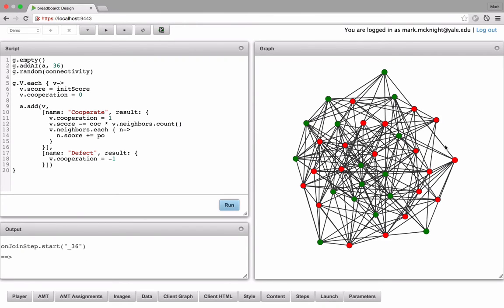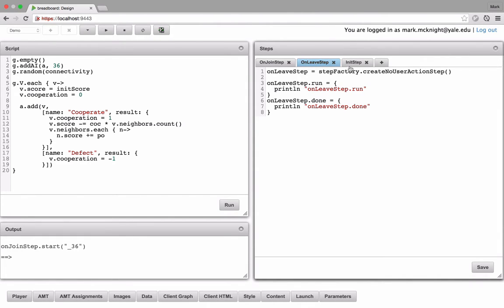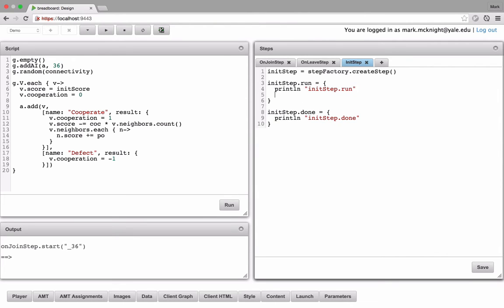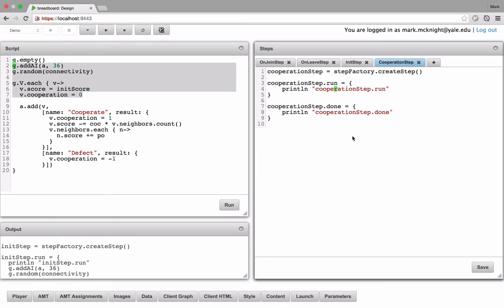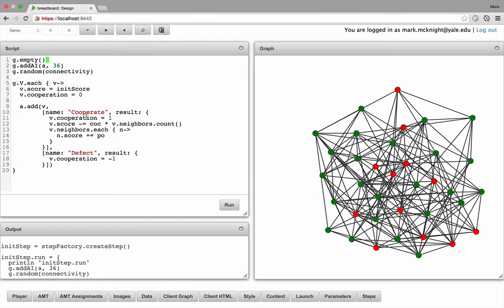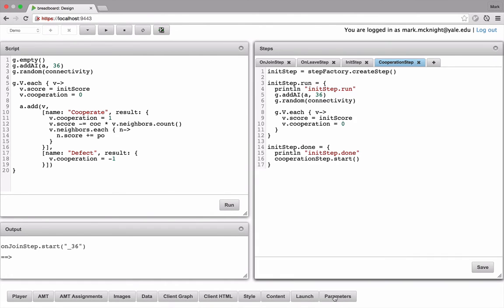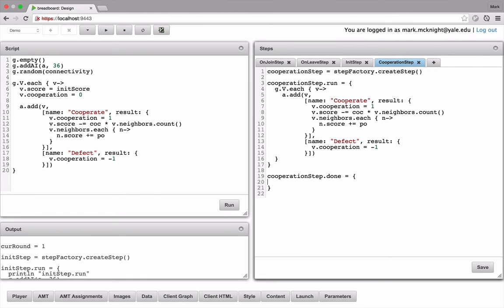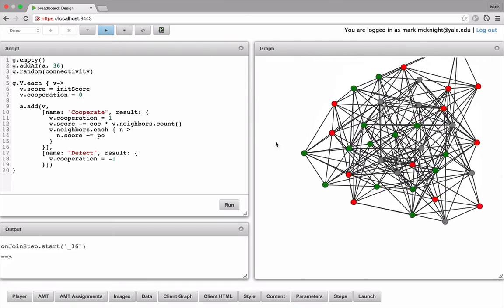Tutorial 3 - Steps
Tutorial on setting up and using experiment steps.